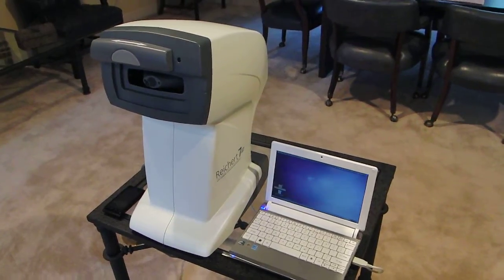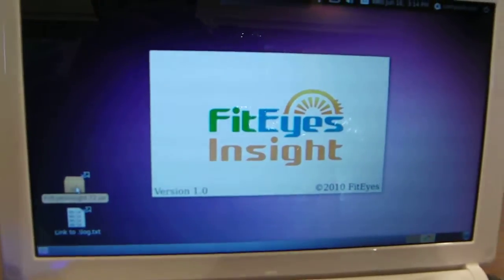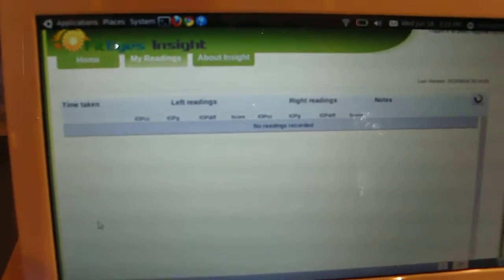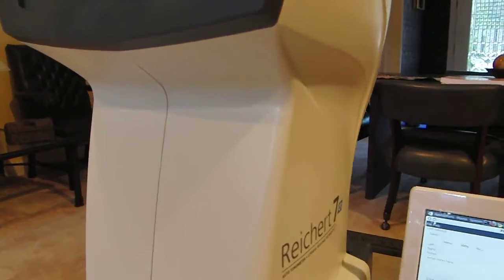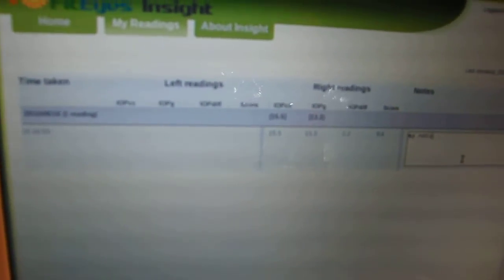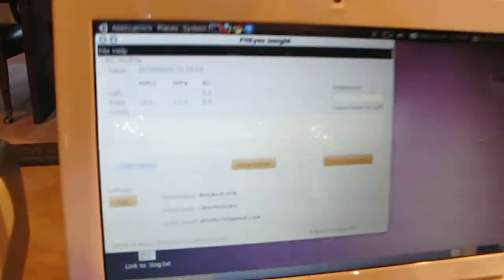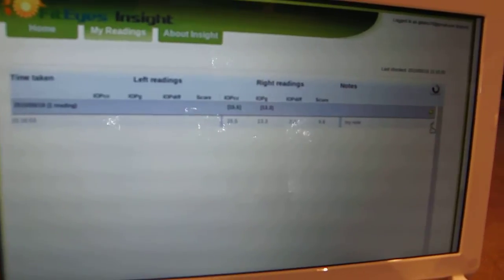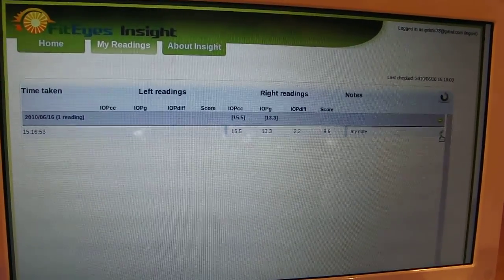Measure Your Eye Pressure At Home with FitEyes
Measuring your eye pressure at home with FitEyes Insight is easy and convenient. Join our self-tonometry research community. Discover amazing facts about your intraocular pressure. See if stress affects your own eye pressure and discover how people are able to manage their own eye pressure naturally.